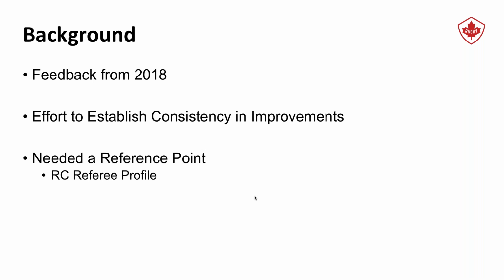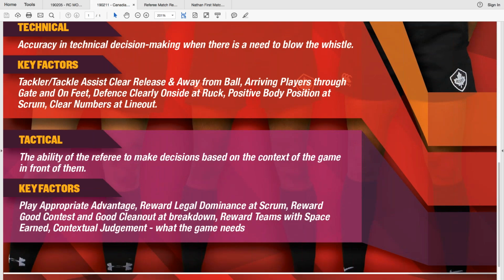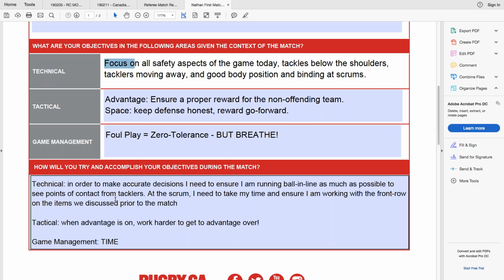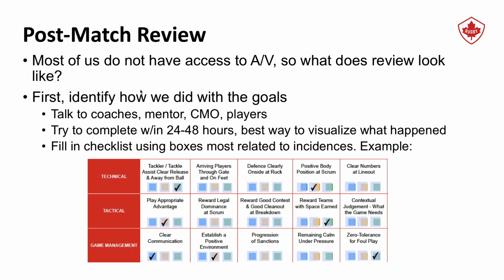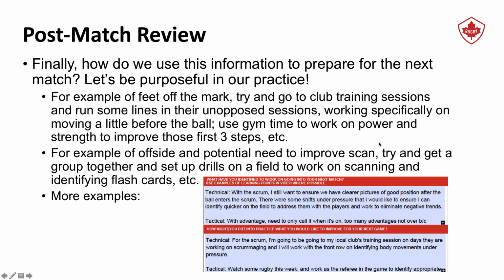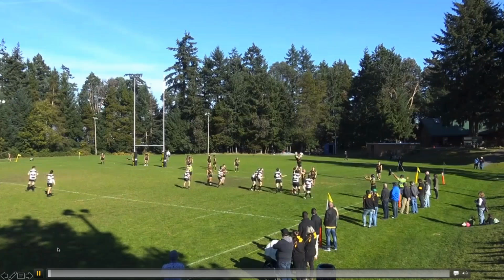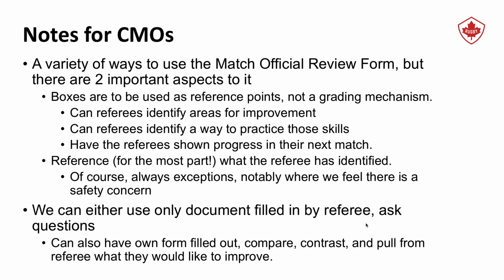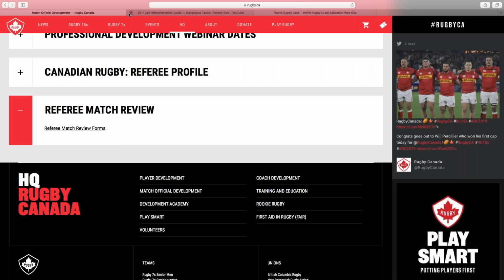Module 1: Game Preparation and Review